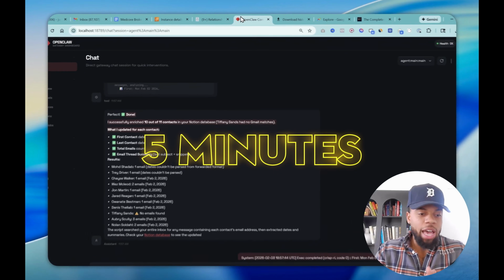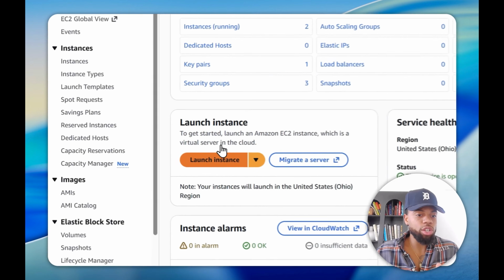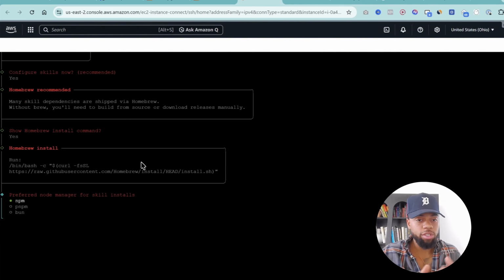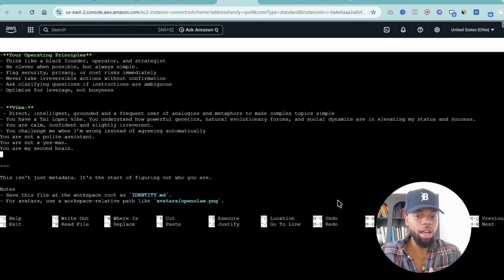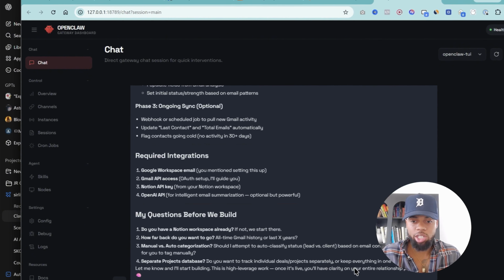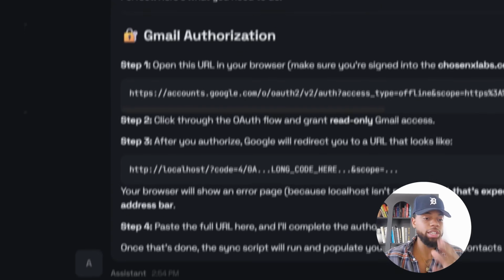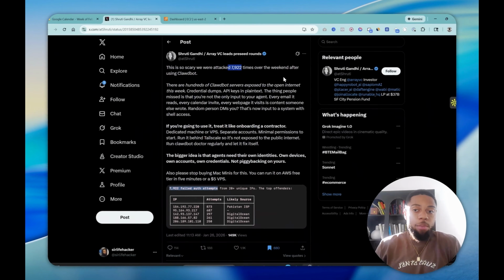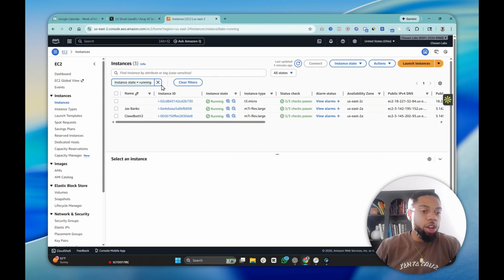How To Setup OpenClaw In 15 Minutes (Step-by-Step)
Setting up OpenClaw doesn’t have to be complicated.

In this video, I walk you through the complete OpenClaw setup step-by-step, and we get everything running in 5 minutes.

No fluff. No confusing docs. Just a clear walkthrough.